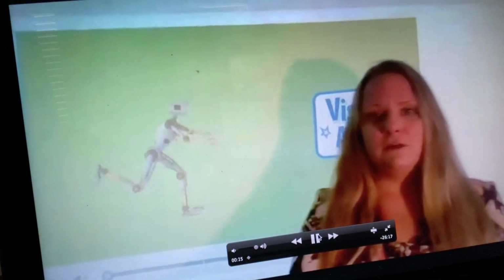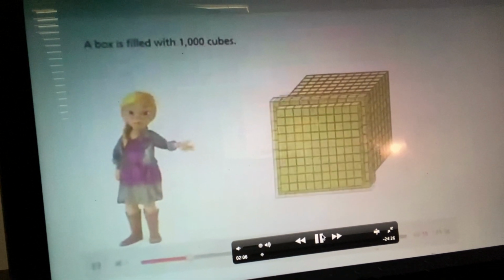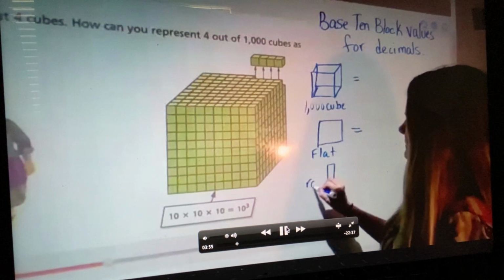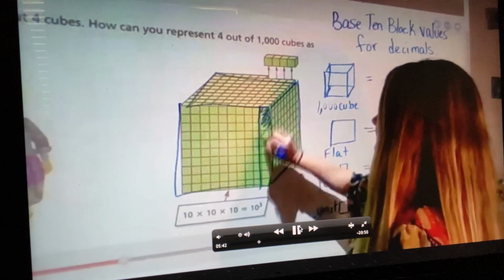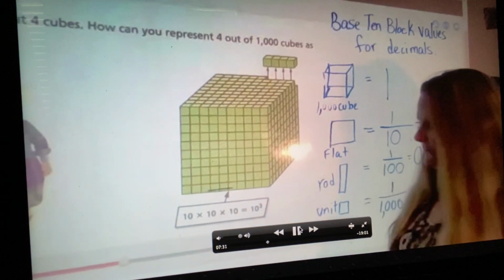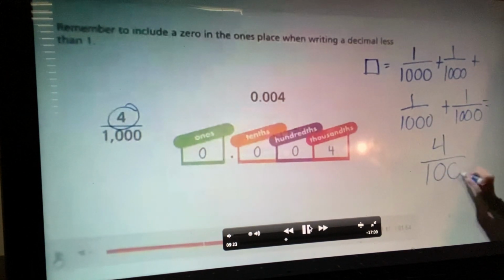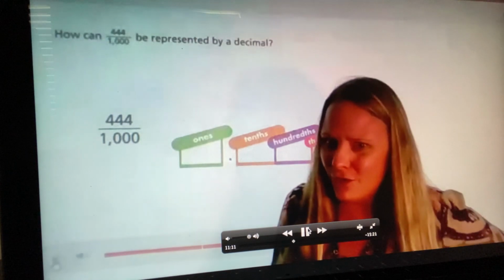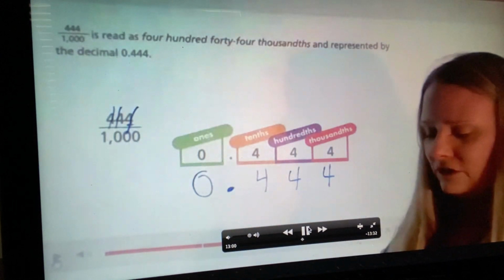August 15, 2020